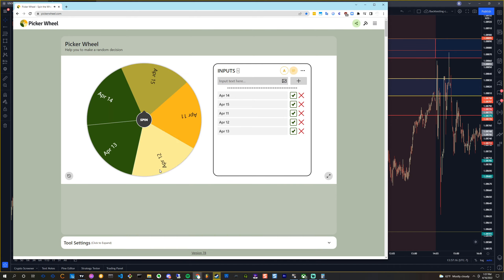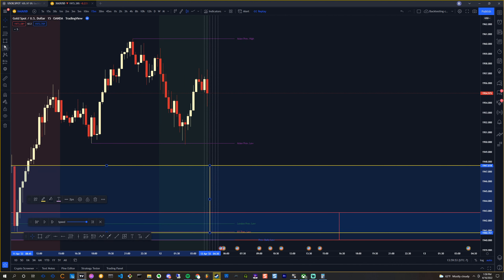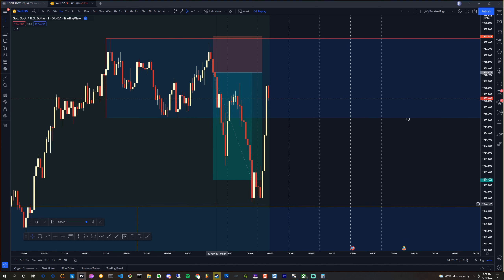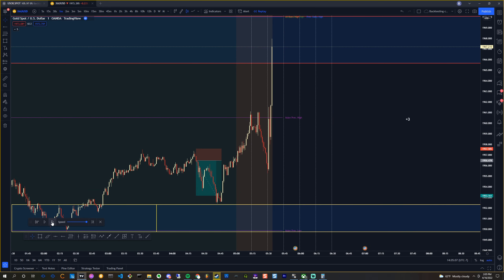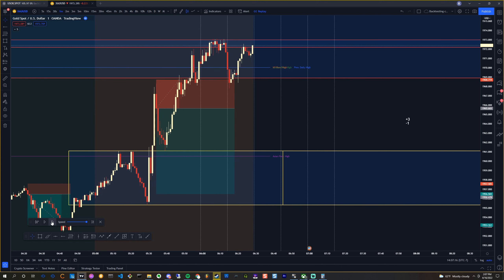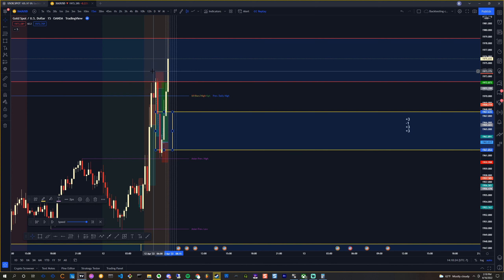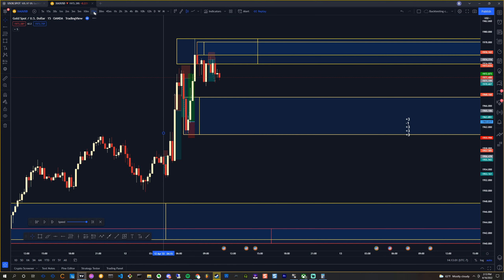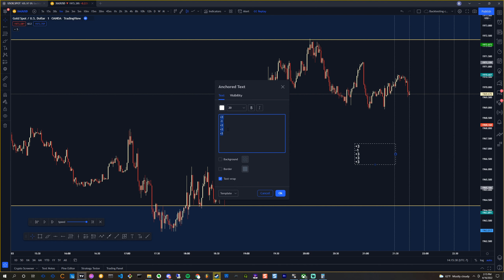Scalper Backtesting Series #5: Making 11% on GOLD in one day using the 1 minute chart! April 12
Gold(XAUUSD) is always an extreme beast. There are tons of wicks and liquidity grabs. We always need to make sure we're flowing with the proper directional bias and using higher timeframe areas of interest to guide our lower timeframe entries. The strategy I use is scalping with supply and demand and market structure. I incorporate candlestick structure, chart patterns such as double tops, double bottoms, head and shoulders and quasis to take my entries. The most impressive thing to me when watching this back, is that I'm wrong about every initial assumption, but just react to what the market gives me and come out with a profit.

The only indicators I use are:
 1. One to determine which session i'm in as I usually trade the New York/London overlap til the end of the New York session. 4:30am - 11:00am PST.
 2. My backtest helper indicator which prevents me from seeing the future by marking out the 1 minute mark before a 15 minute candle.

If you'd like to use the Backtest Helper indicator, you can find it